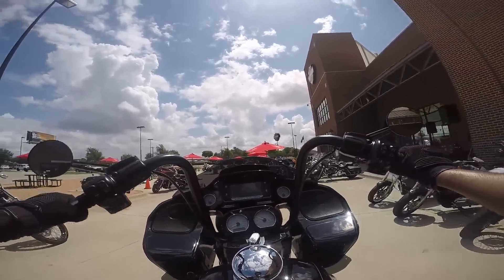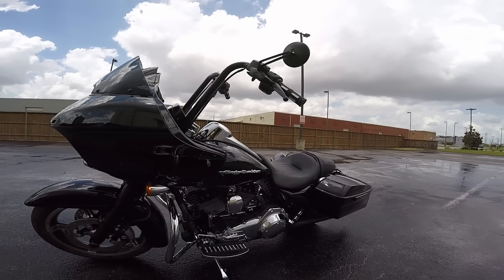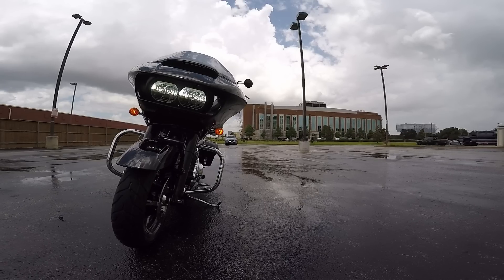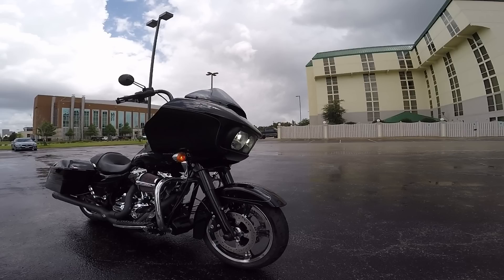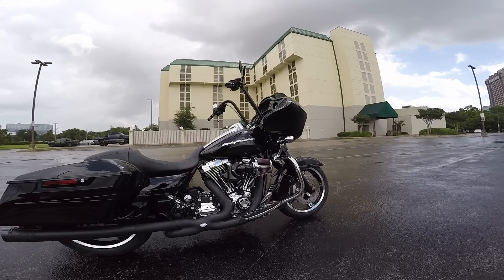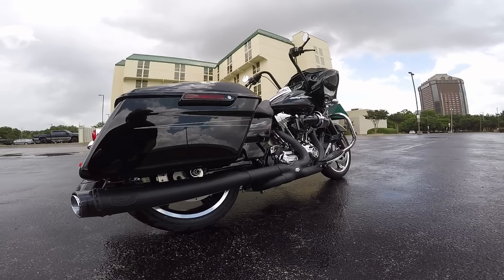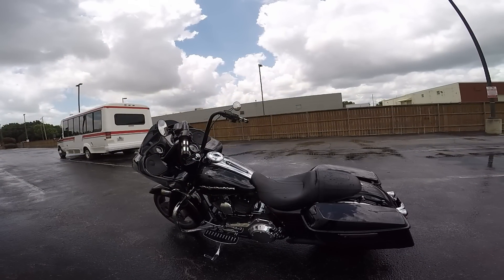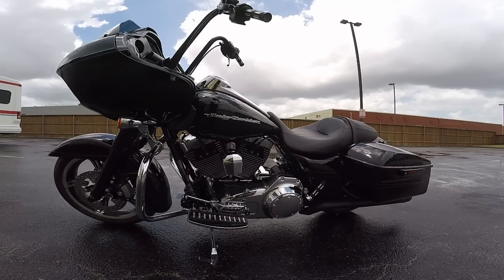2015 Road Glide Special Custom Review and Comparison to GoldWing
My first moto vlog,first video using GoPro Hero4 Silver. I provide my opinions and review of my first riding experience of the 2015 Road Glide Special Custom, and compare it to my previous bike that I traded in, 2012 Honda Goldwing Level 2 w/Nav. Appreciate your comments and feedback. I hope to improve my GoPro editing skills with more videos and experience.

Please note - It's a rather lengthy review - skip forward to 16:20 if you just want to hear the bike's exhaust and see it in motion. Thanks!